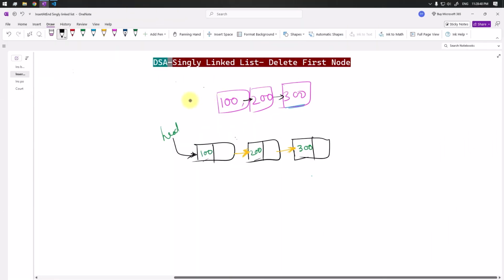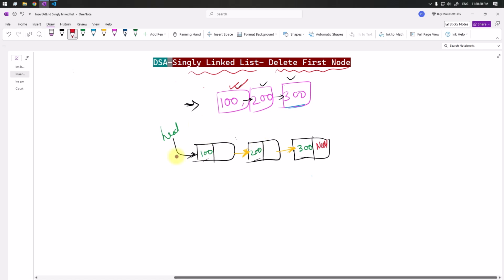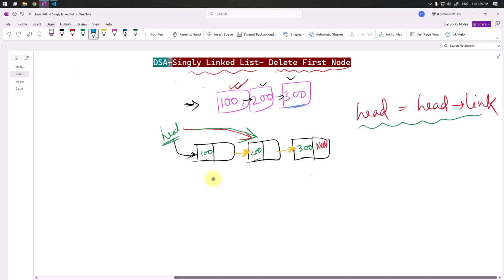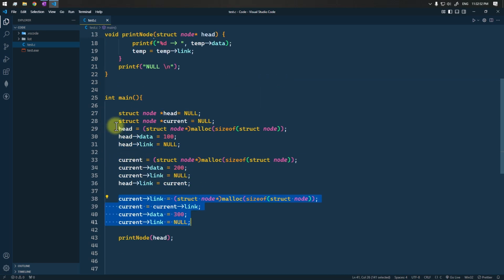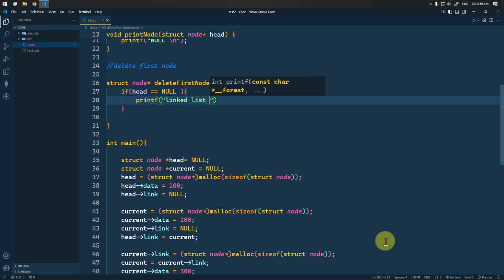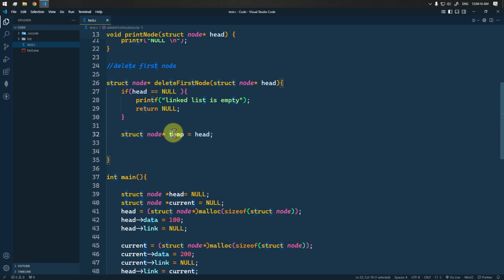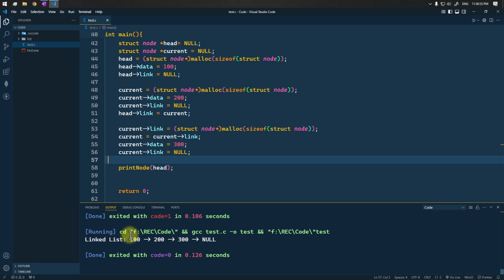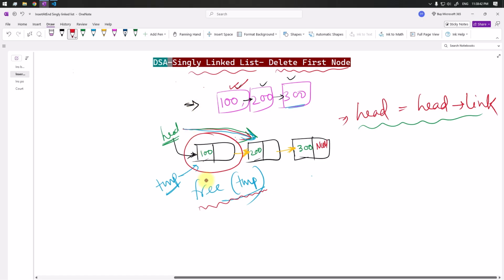26 - Delete first node in singly linked list | DSA Tutorial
To delete the first node of a singly linked list, update the head pointer to the next node and free the memory of the old head. Always check if the list is empty before performing the operation.

📝 Timestamps:
0:00 - algorithm - delete first node
1:16 - code